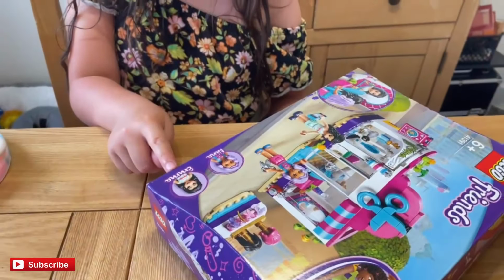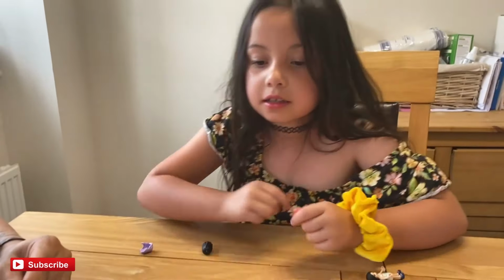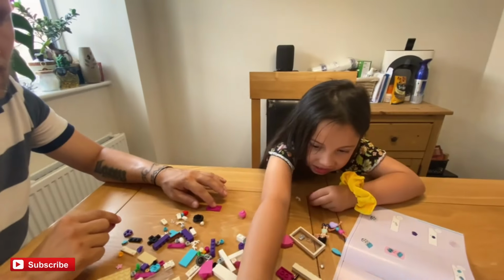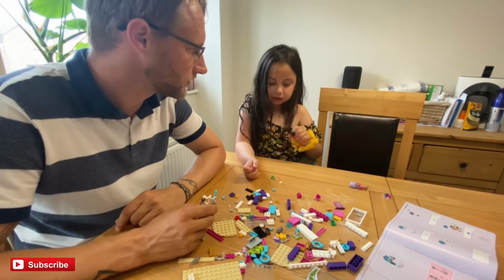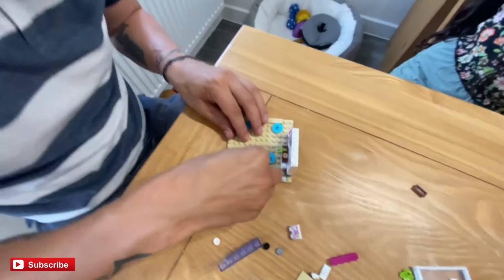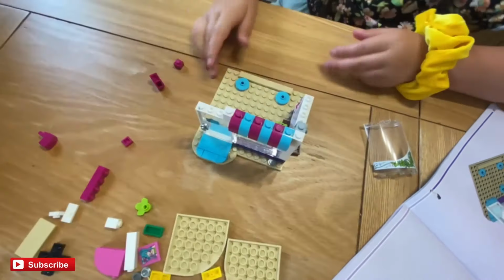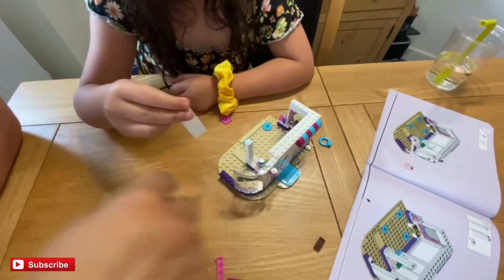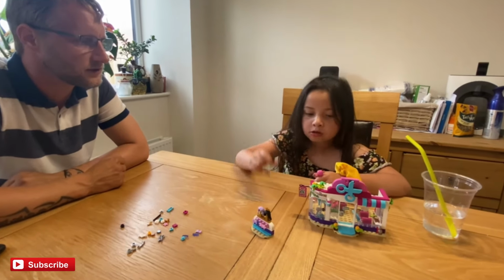Building My New Lego Friends Hair Salon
Hi guys in todays video we are building a new lego friends hair salon A funky new hair salon has popped up in Heartlake City which is perfect because Emma is in desperate need of a style and cut! The Lego Friends Hair Salon 41093 is a great addition to the Lego Friends city and has everything the girls need to freshen up their hair.